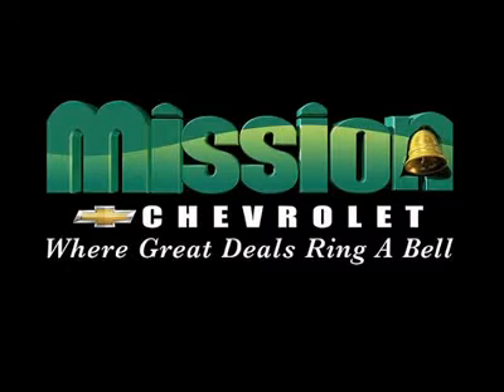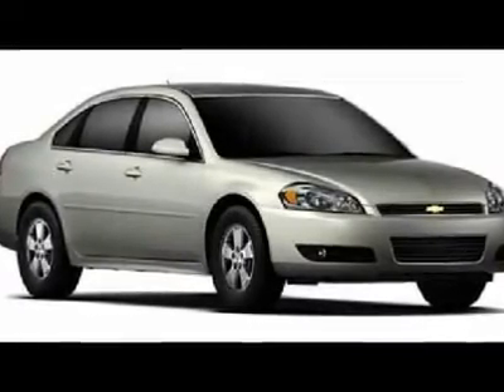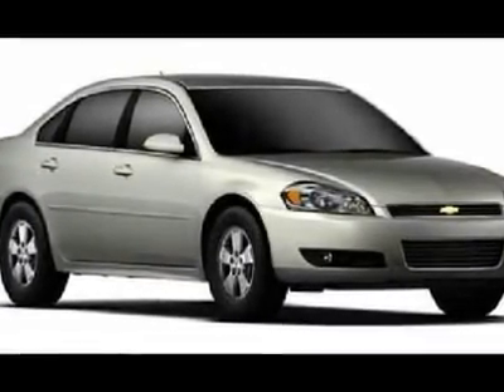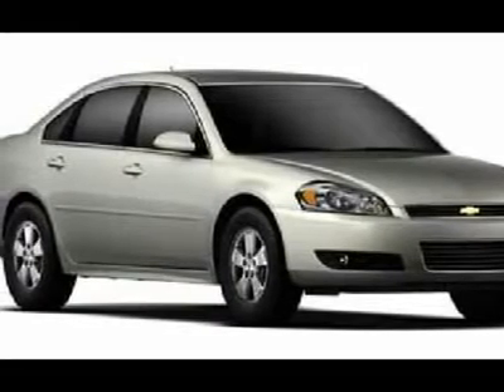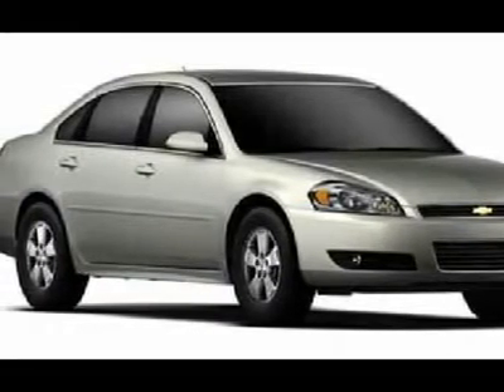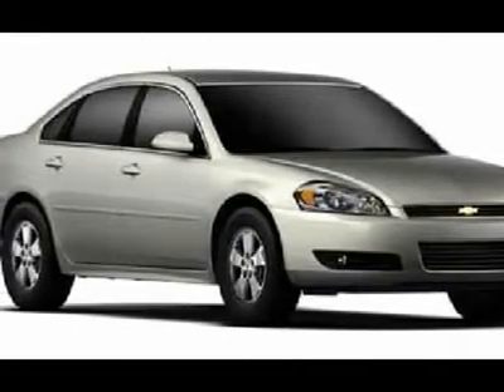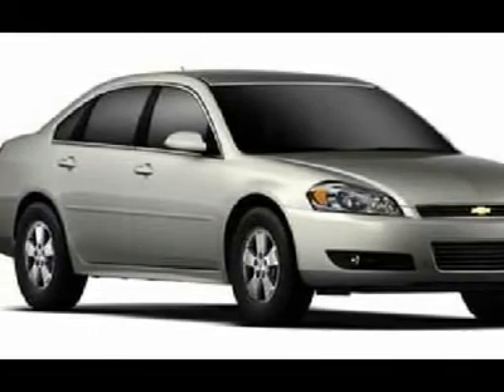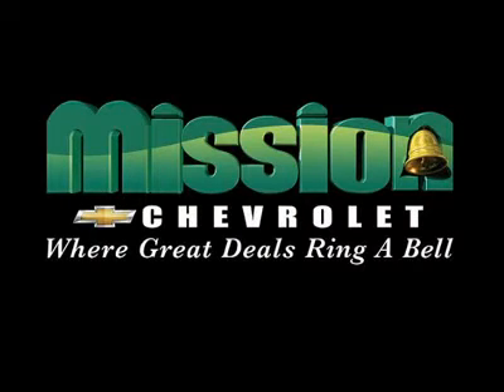2012 CHEVROLET IMPALA El Paso, TX 21017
2012 CHEVROLET IMPALA El Paso, TX
Stock #21017

Mission Chevrolet
1316 George Dieter Dr.

You'll love this 2012 Chevrolet Impala. This is a car you'll want to take home. With 0 miles, it features automatic transmission and an exterior color of Silver Ice Metallic. Call us and be the first to open the car door today!